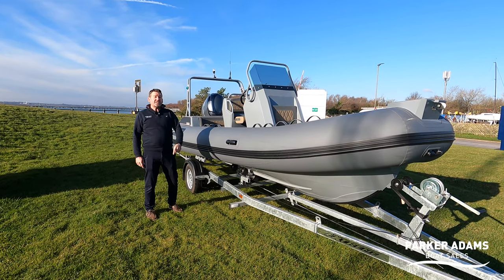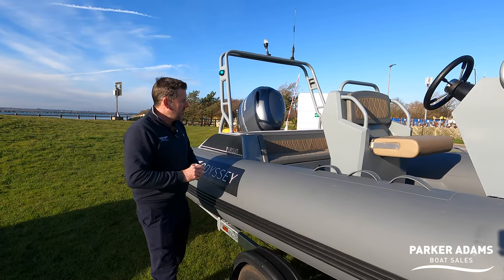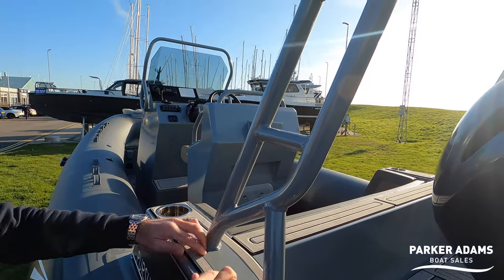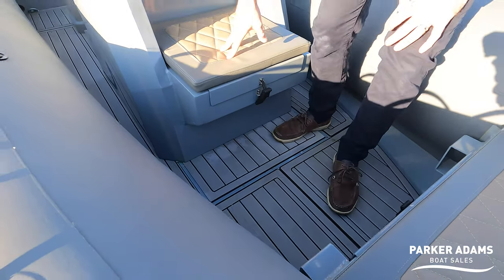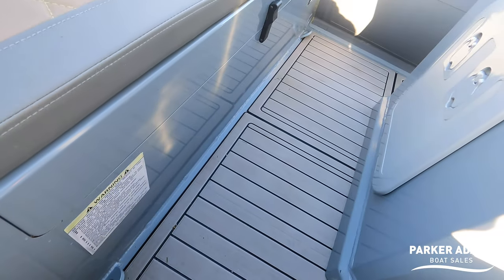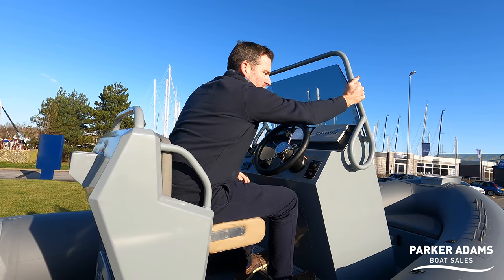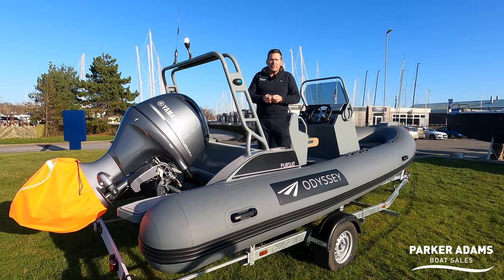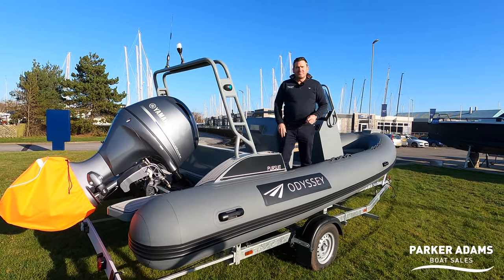Aluminium Hulled rib - Odyssey Pursuit 560 - £38K Walkthrough Tour - A brand new Rib!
We are very excited to bring you a new range of ribs. Odyssey Ribs are a UK-based brand and this is the first rib they have produced. This pre-production model benefits from an aluminium hull, chunky Hypalon tubes and a new Yamaha 115hp engine.

Available now for £32,995 inc VAT

The Pursuit series ribs are built as a “go anywhere” rib with a solid aluminium hull, providing the ruggedness you need for the choppy Solent water. Being a 5.6m rib, she is a perfect size for towing. This is made easy with a brand-new single-axle extreme trailer She is also fitted with a brand-new Yamaha 115hp engine with a full 5-year warranty which will push this boat up to 42 Knots! This is a fantastic entry-level boat and comes as a full package for you to get on the water.

For a 5.6m rib, you get a lot for your money!

She includes:

Self-draining deck
Integrated rear seat
Swim platform with ladder
EVA foam decking
Keel guard
Lifting eyes
Aluminium bow roller
Hypalon tubes
A-frame
Welded aft cup holders
Lift bolster helm seat
Bilge pump
115hp Yamaha with Touchscreen Gauge
Garmin Echomap UHD 75CV with transponder
Standard Horizon GX1400GPS

Length: 5.6m
Width: 2.5m
Engine Hours: 18
Fuel Capacity: 105L
Max Persons: 9

Trailer: Extreme EXT1500